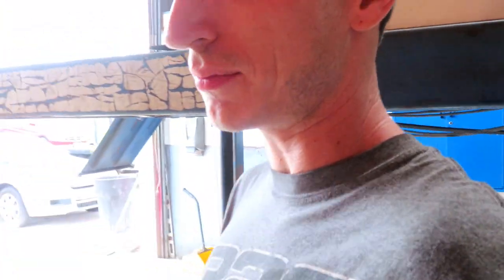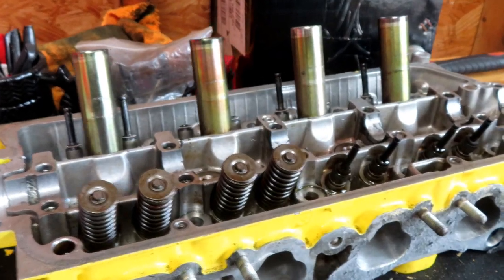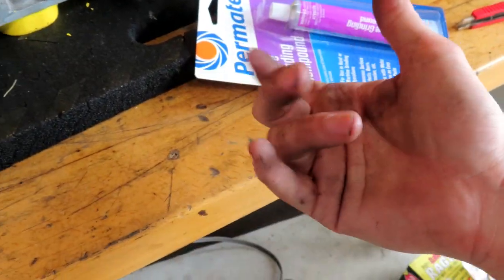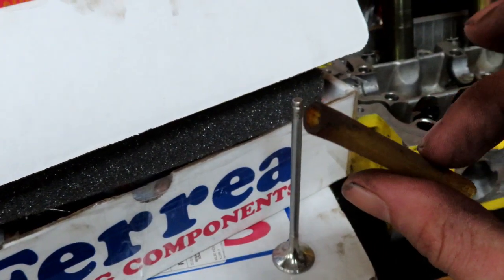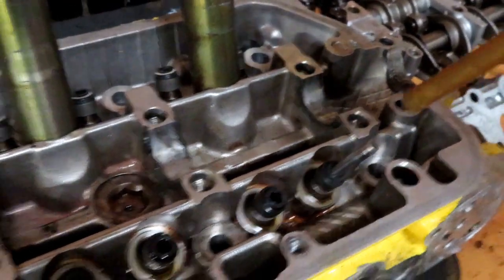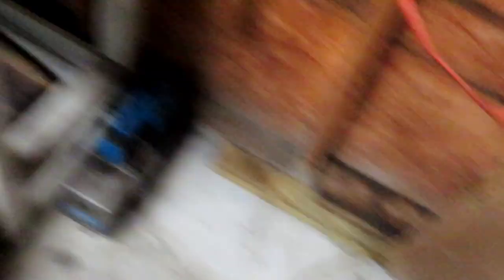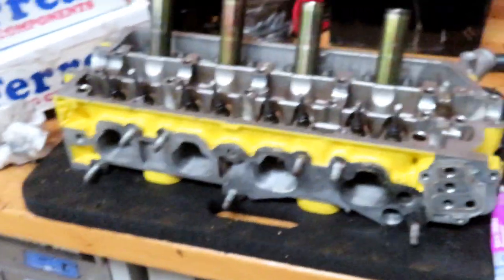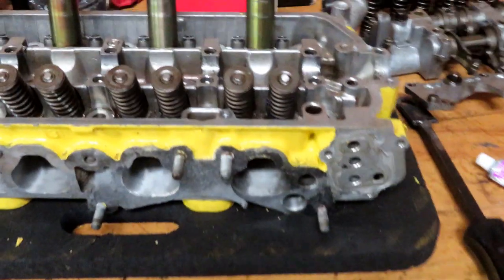Installing Ferrea Flat Valves And BC Springs In A D16Y8 Head￼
AUTOSAUCE PERFORMANCE
LAKELAND FLORIDA